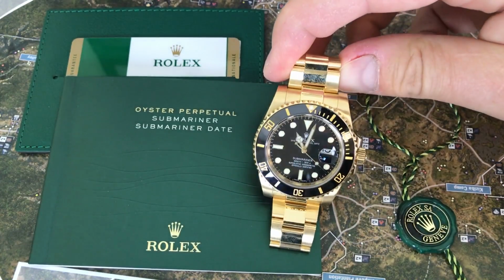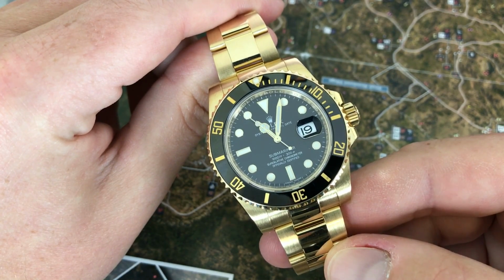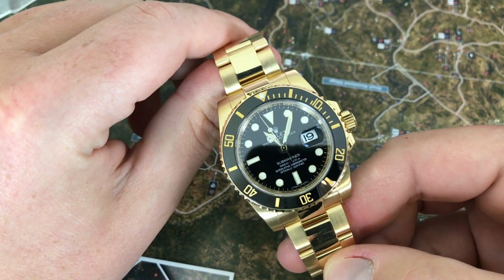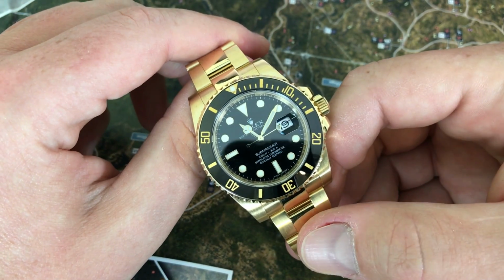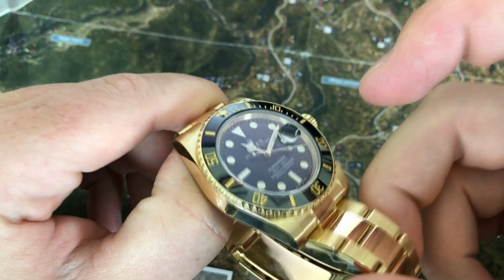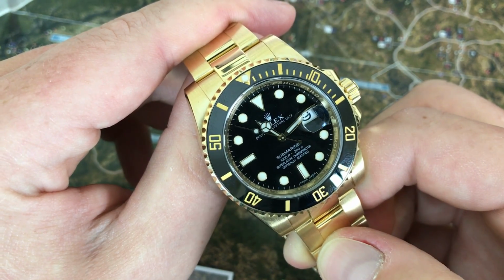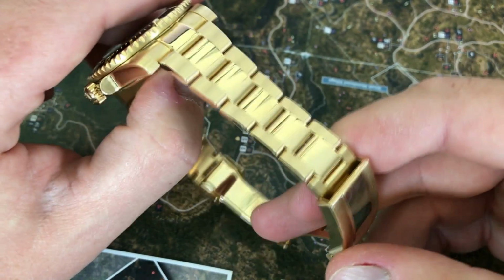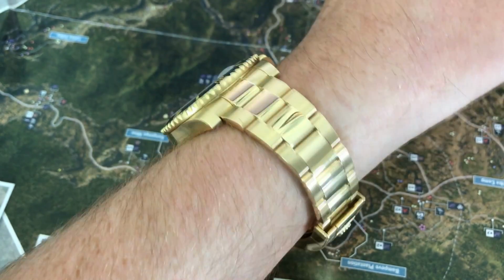Rolex Submariner 116618 Black Dial | Watch Showcase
Today I'm showcasing a solid gold Rolex Submariner 116618 with a black dial. Not every day you see a Rolex made out of solid 18k gold.

--- Don't forget to check out Watch Chest, they help a lot with the show!

0:00
1:18 watch out
3:56 rolex in-house gold
5:02 crown
6:11 rehaut
5:36 movement
6:24 lume
6:40 bracelet
7:20 explaining glide lock clasp
7:50 wrist shot